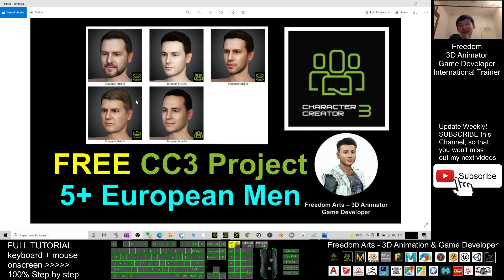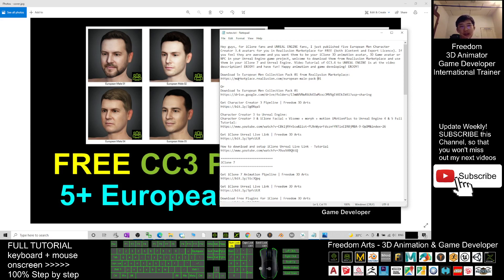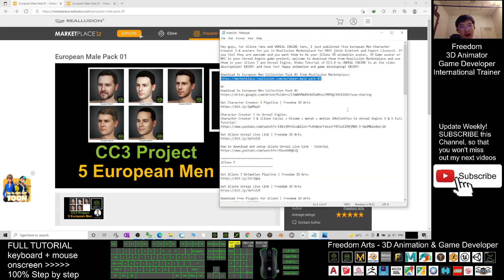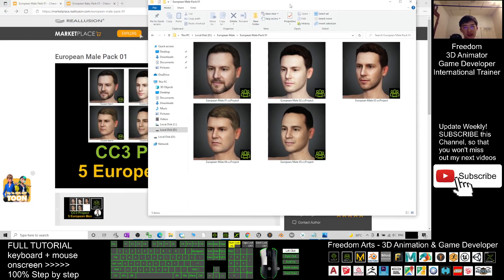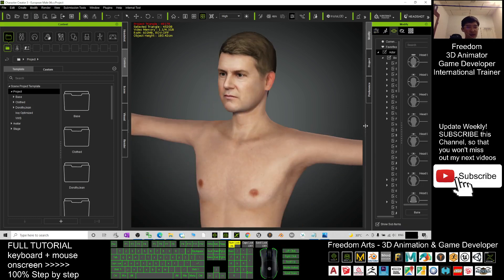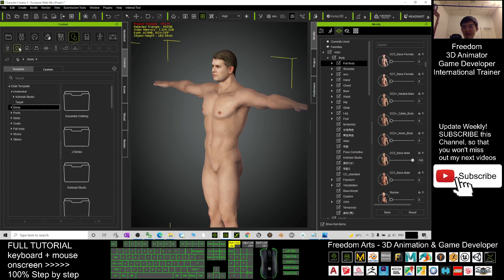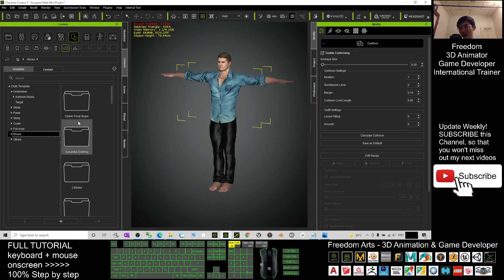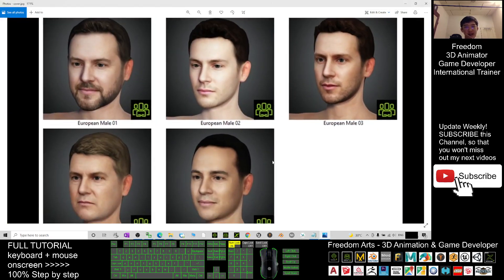FREE 5+ European Men CC3 Avatar Pack 01 - Character Creator 3 Contents Free Sharing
- Hey guys, for iClone fans and UNREAL ENGINE fans, I just published five European Men Character Creator 3.4 avatars for you in Reallusion Marketplace for FREE (both iContent and Export Licence). If you feel they are awesome and you want them to be your iClone 3D animation avatar, 3D Game avatar or NPC in your Unreal Engine game project, welcome to download them from Reallusion Marketplace and use them in your iClone 7 and Unreal Engine. Video Tutorial of CC3.4 to UNREAL ENGINE is at the video description! ENJOY! and have fun! Happy animation and game developing! ENJOY!

Get iClone and CC3 Contents

Character Creator,Free,European,Men,Man,Male,3D,Unreal Engine,Manga,iClone,3D Animation,Game Dev,Avatar,3D Modeling,Anime,

Your friend,
FREEDOM

iClone 7 3D Animation Software!!!